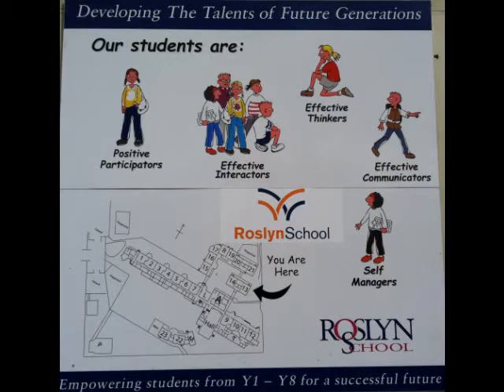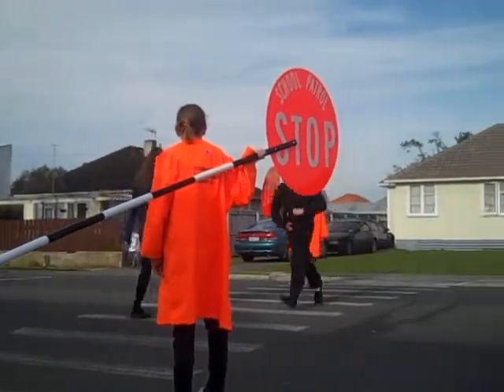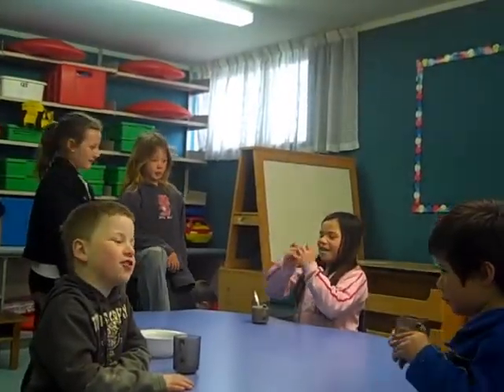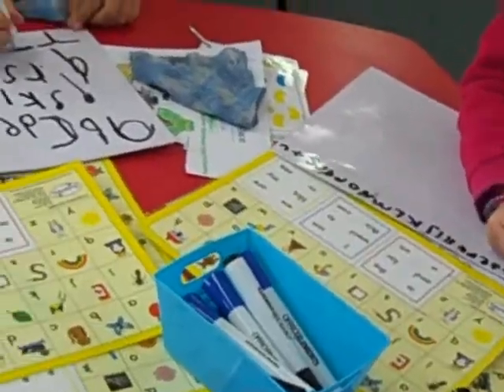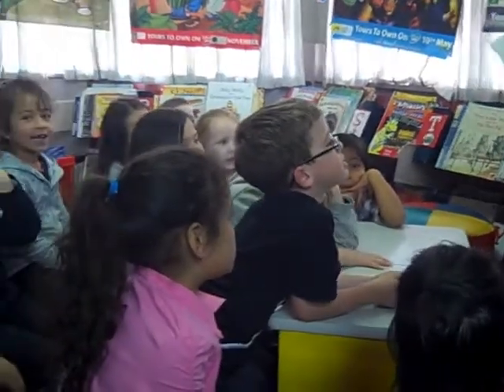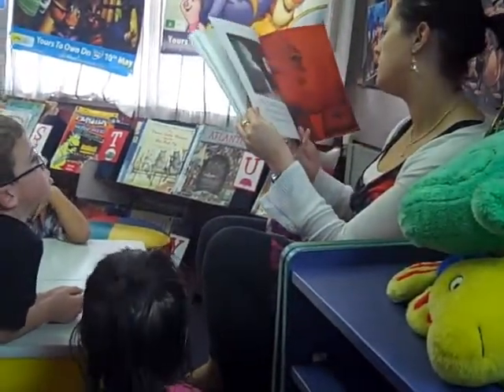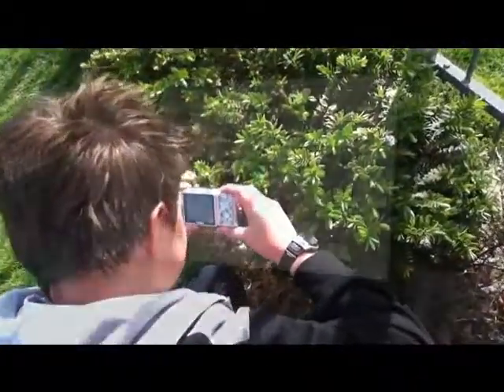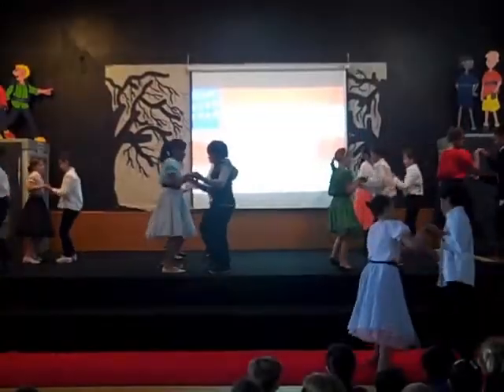Inside Roslyn School